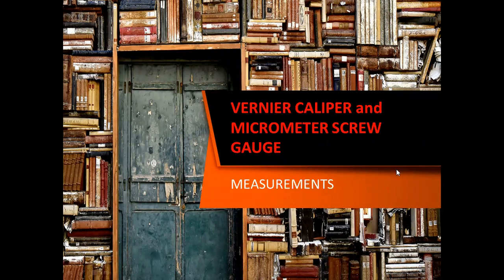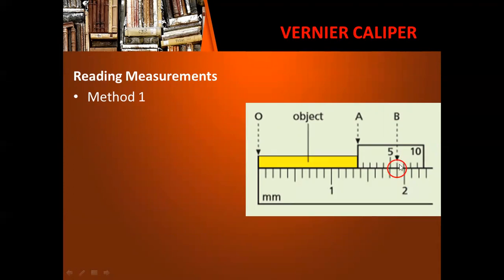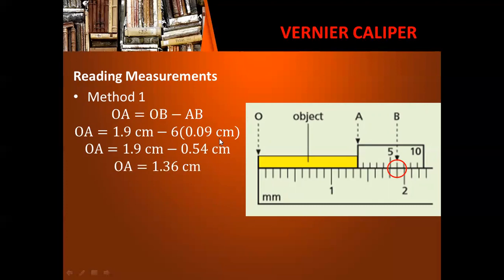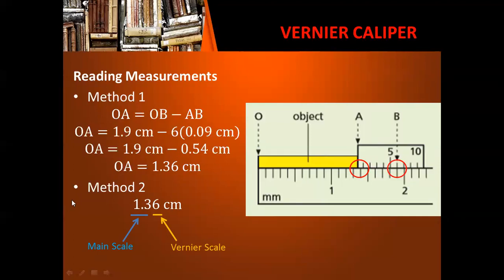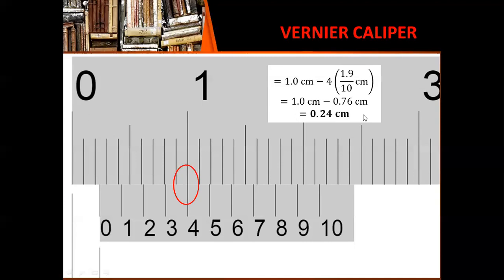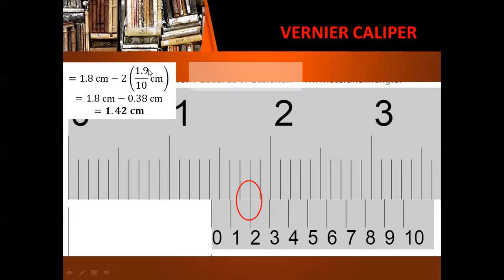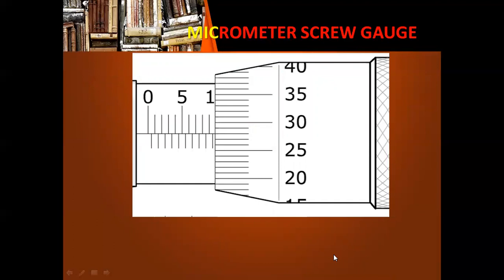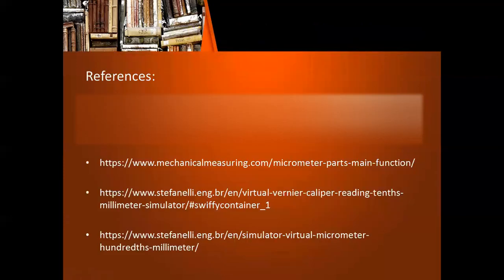Vernier Caliper and Micrometer Screw Gauge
This is about reading measurements using the vernier caliper and micrometer screw gauge.

References:
Duncan T., Kennett, H. (2014). Cambridge IGCSE Physics (3rd ed.). Hodder Education. 338 Euston Road, London NW1 3BH.